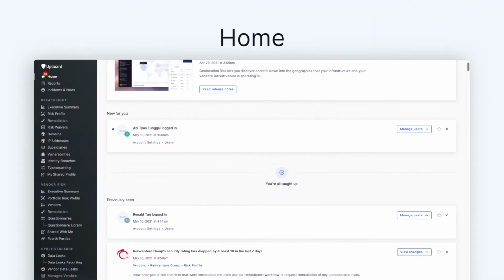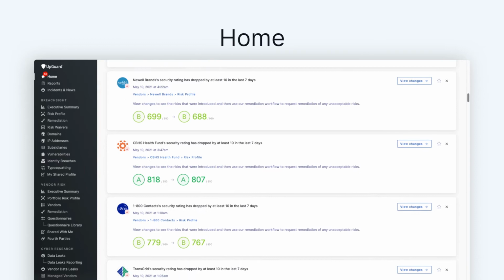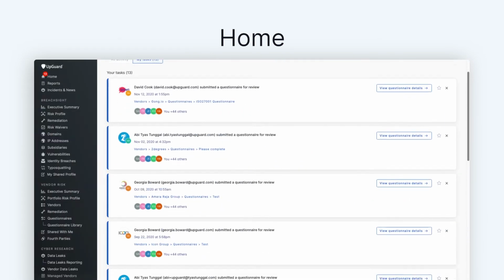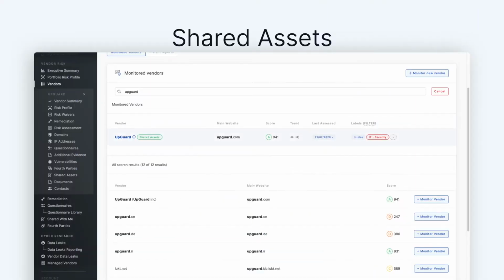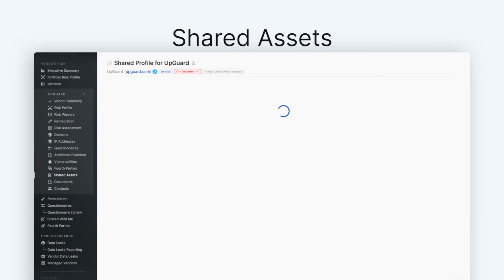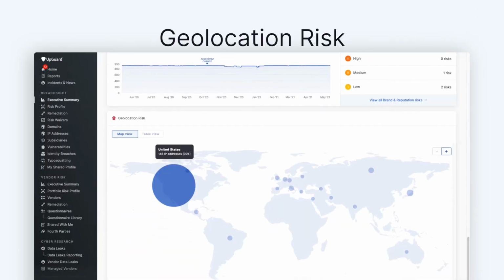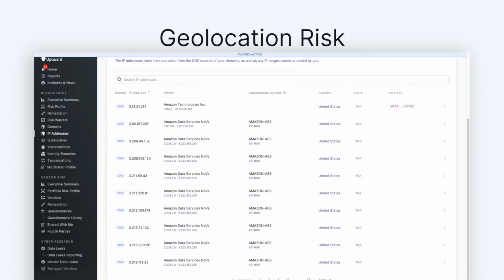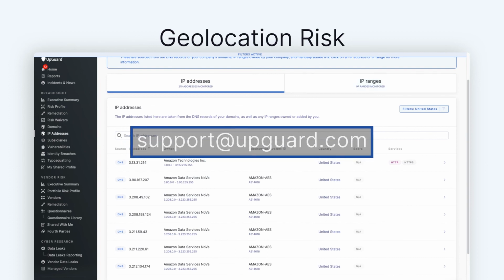What's new in UpGuard | April 2021 | Cyber Security Product Releases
Check out the round-up of the latest releases from UpGuard!

✅ We’ve introduced a convenient new Home screen to replace the notifications page.

✅ You can now share completed risk assessments and additional evidence with your related organizations who also have an UpGuard account.

✅ You now have the ability to discover and drill down into the geographies that you and your vendors are operating in.